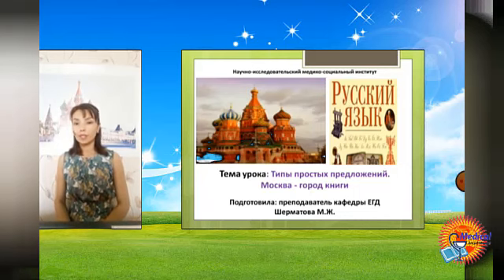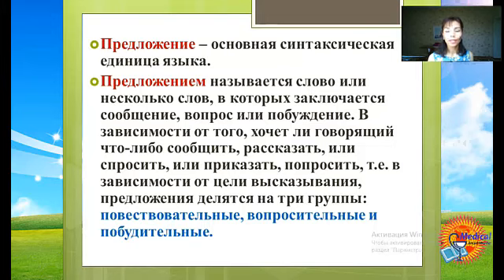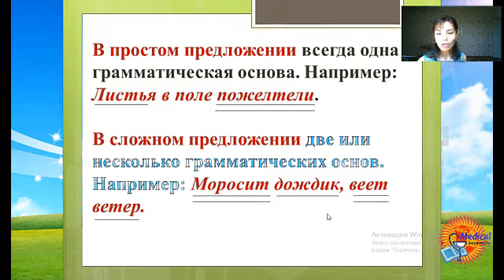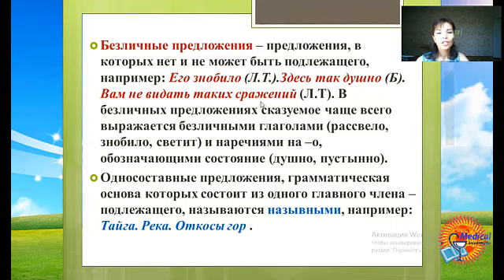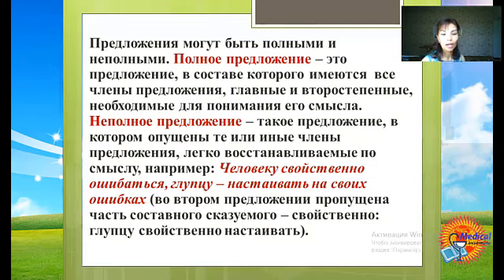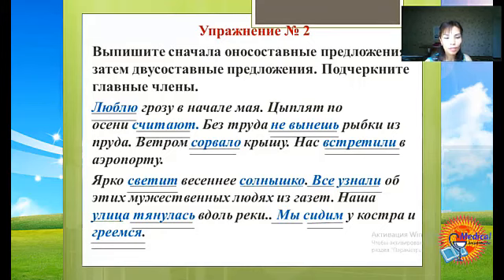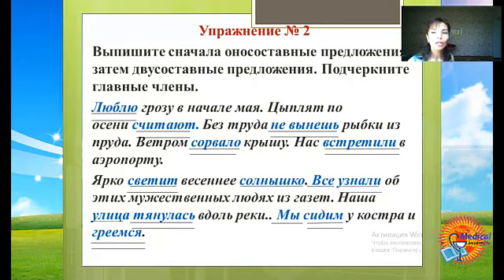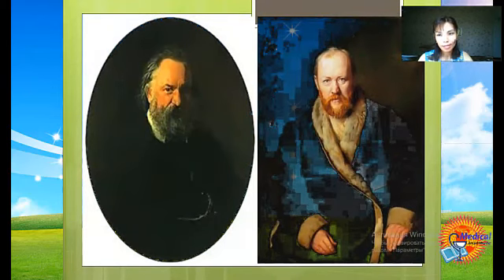Шерматова Мадина - Русский язык- Типы простых предложений - Москва -город книги.